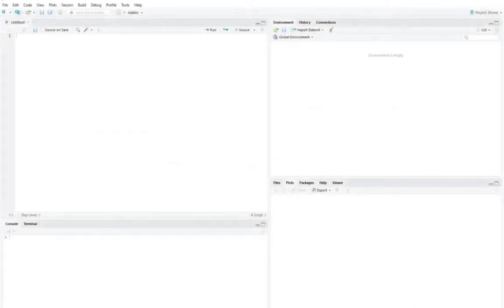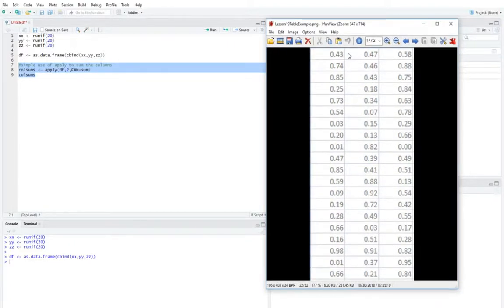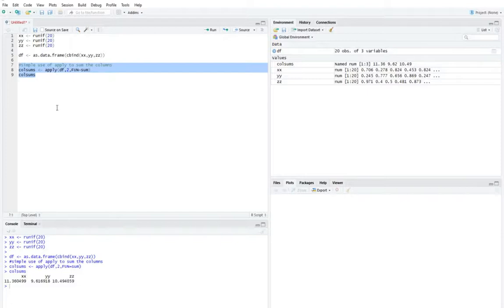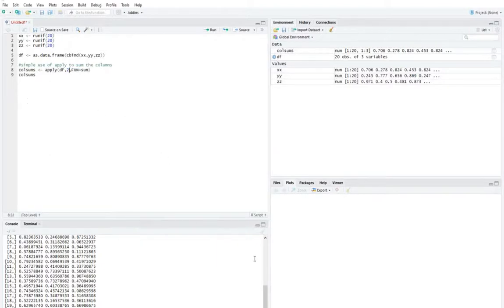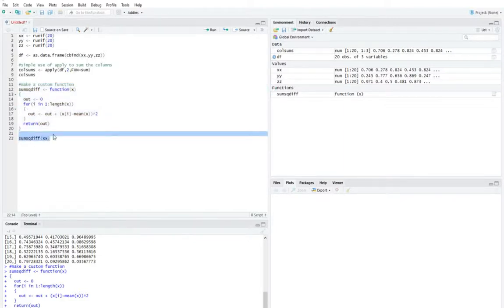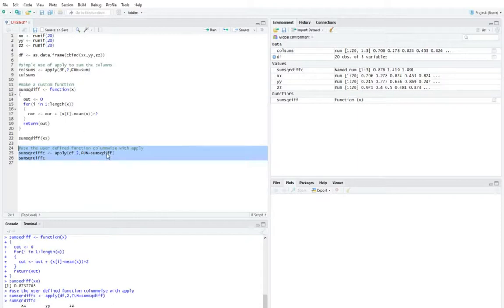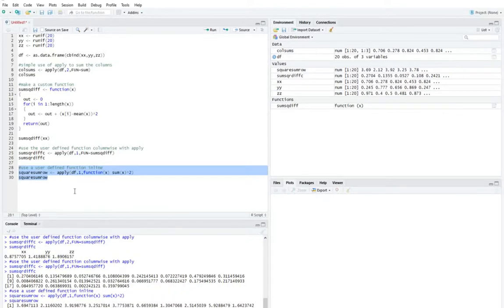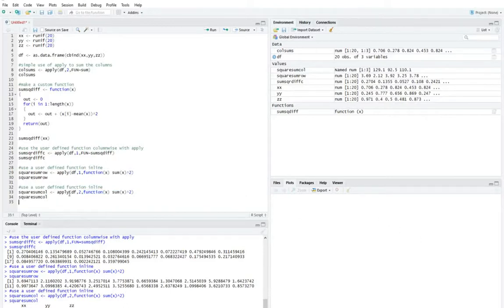R Lesson - user defined functions with apply()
A short tutorial on using user defined functions in R.